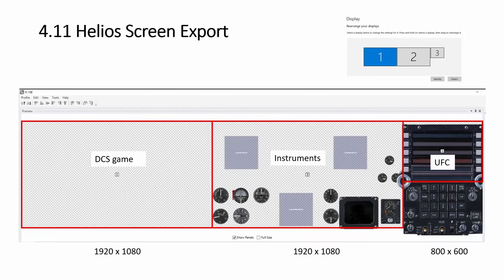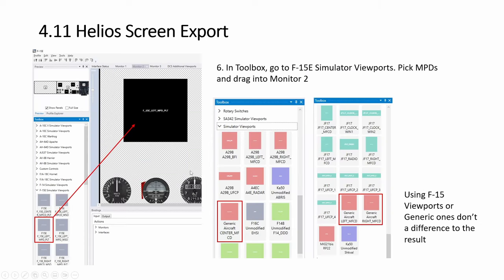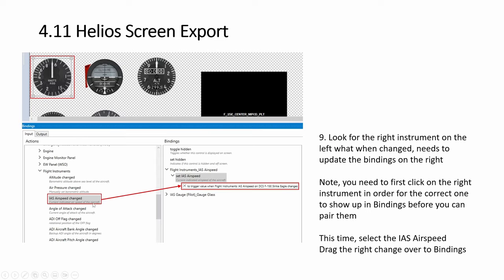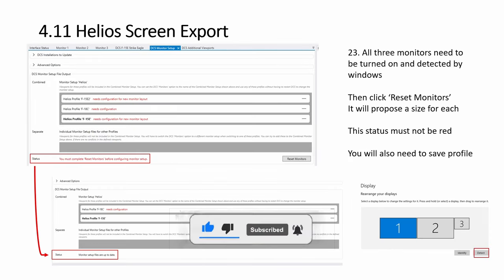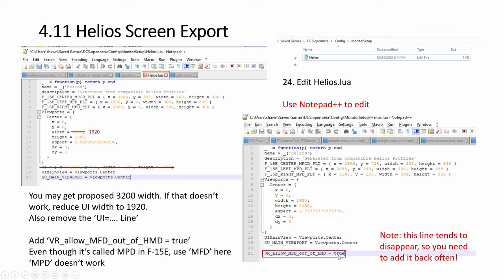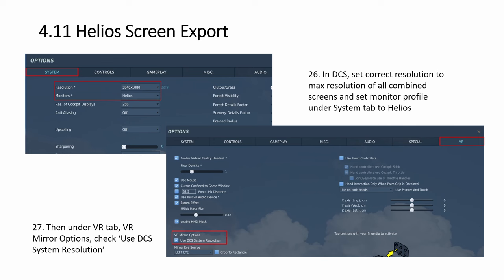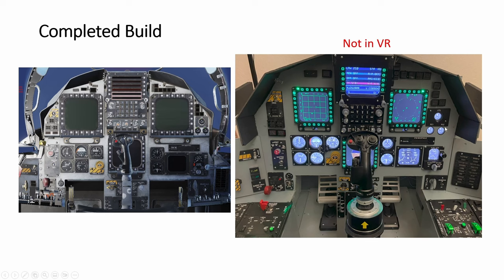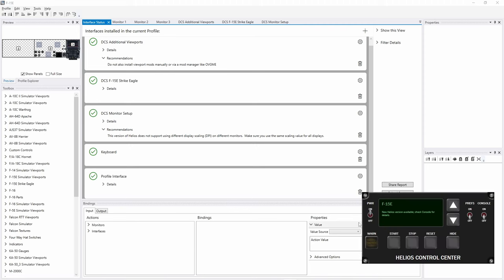Episode 26 How to set up DCS Helios 3 Screens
Detailed tutorial on Helios set up process